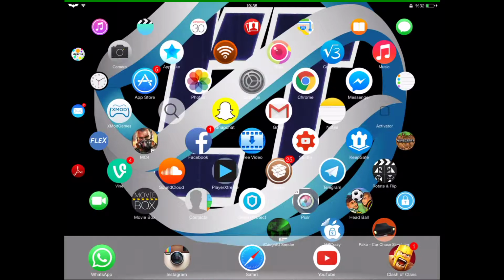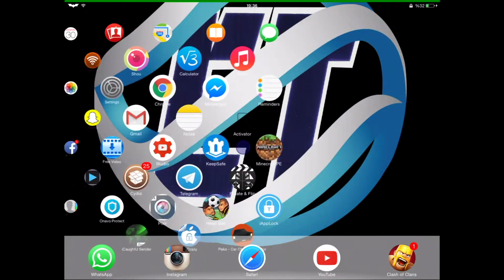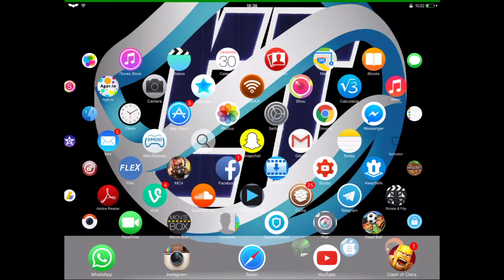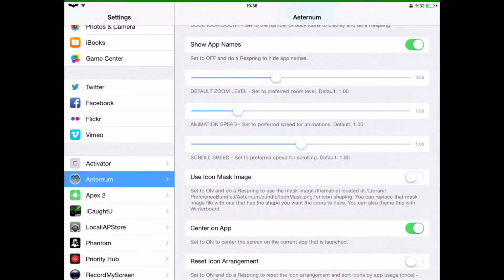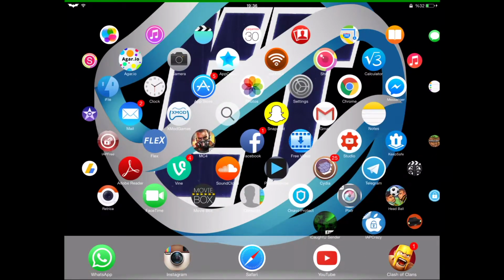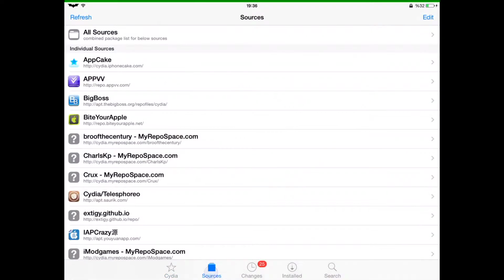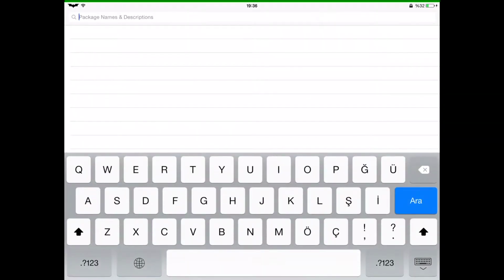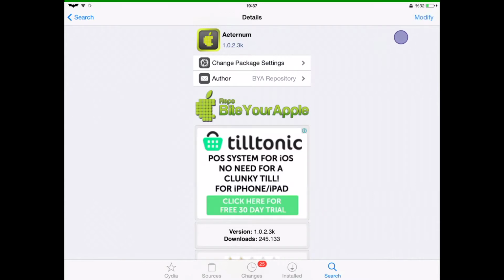How To Change Your iPhone/iPad Theme To iWatch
Change Your iPhone/iPad Theme To iWatch Theme Using JailBreak Tweak Called "Aeternum" or "WatchBoard"